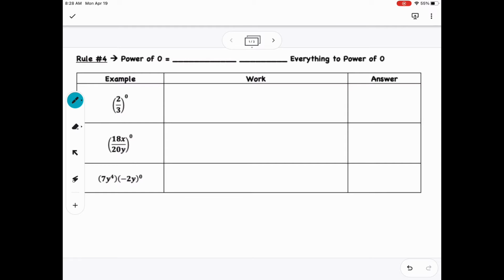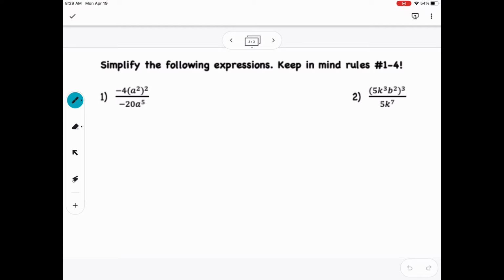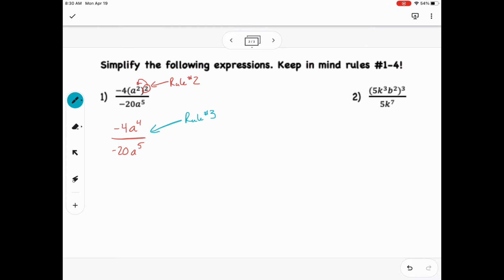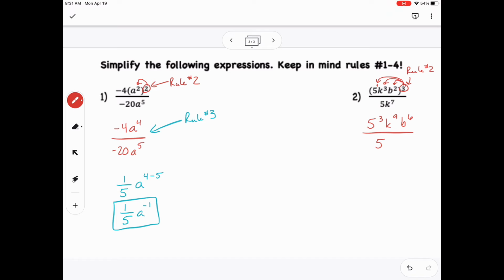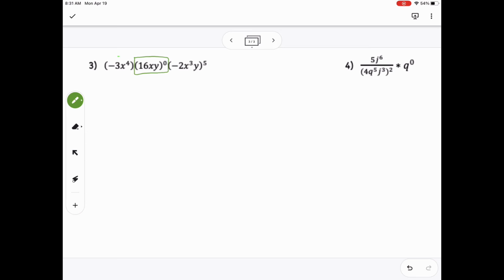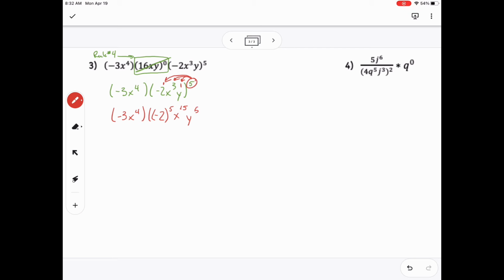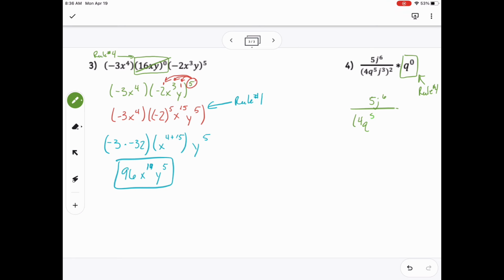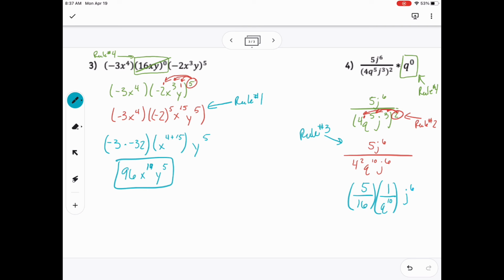Unit 8 LT1 Video 4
Exponent Rule #4 - When something is to the power of zero, it is equal to 1.